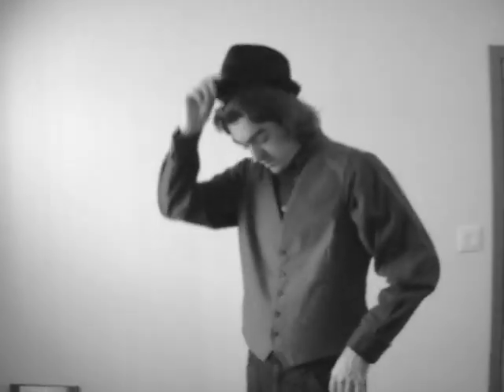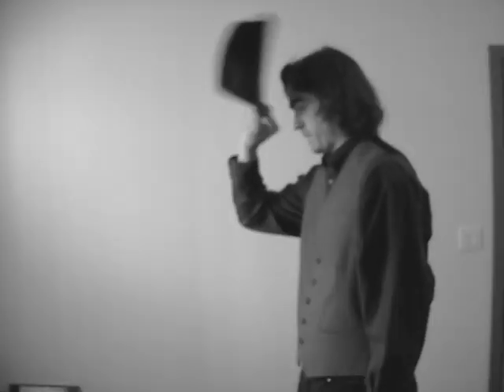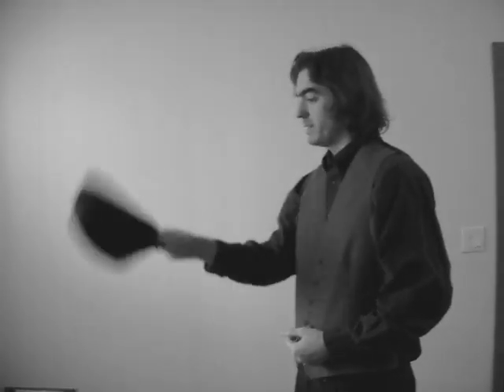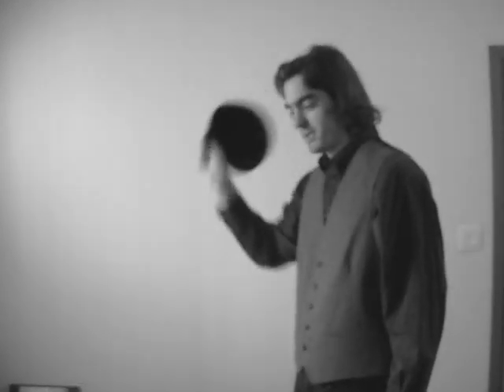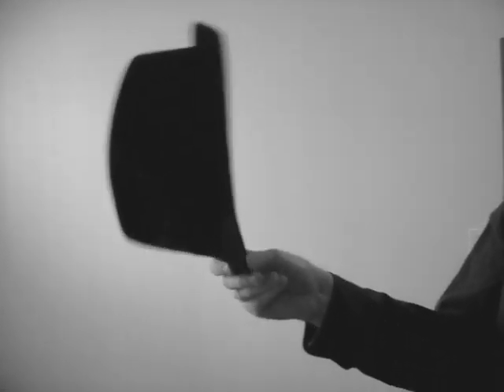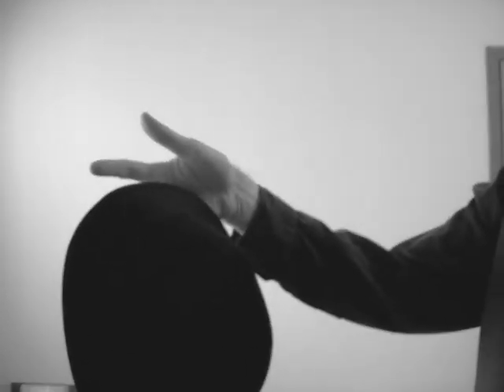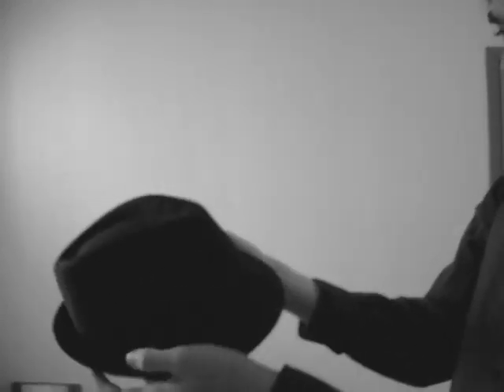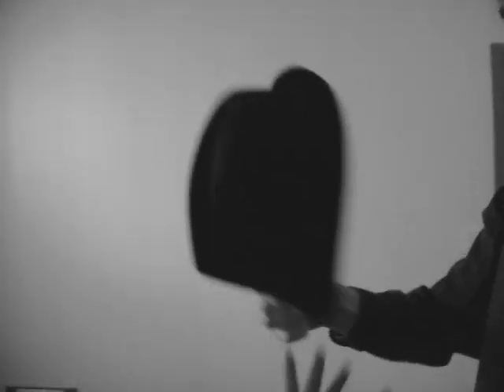Hat Flip Trick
This is just a quick little bonus video for a fumetti webcomic I submitted to DeviantART

I should apologize for, or at least explain, the focus. Normally, this camera has a very good autofocus, but it struggled a bit this time since I was standing off-center of a blank, white wall (a nightmare for autofocus, as is) and occasionally waving my arm in front of it (which made matters worse). I probably could have just set the focus to its other option, which takes one measurement and holds focus based on that, but it would have meant being out of focus when I moved forward to give a close-up of the hat-flip.